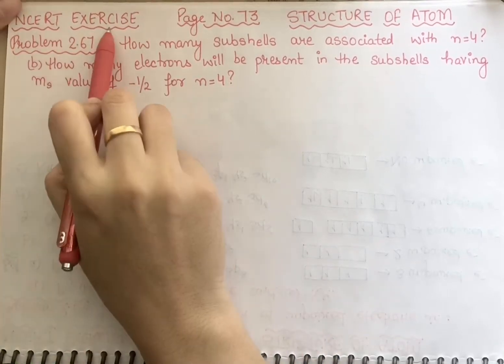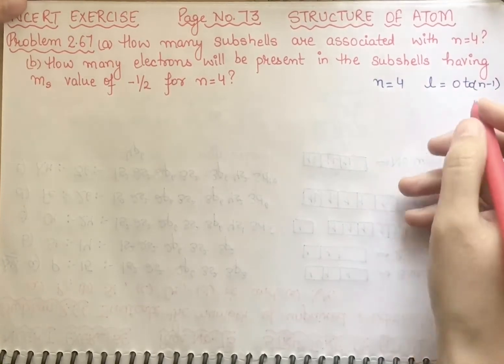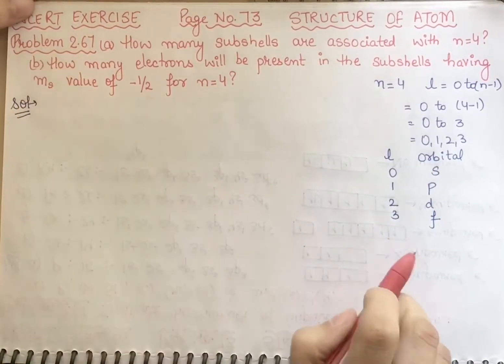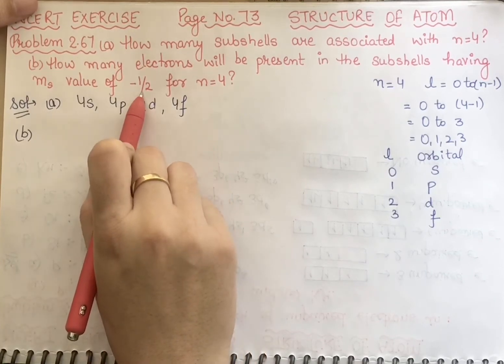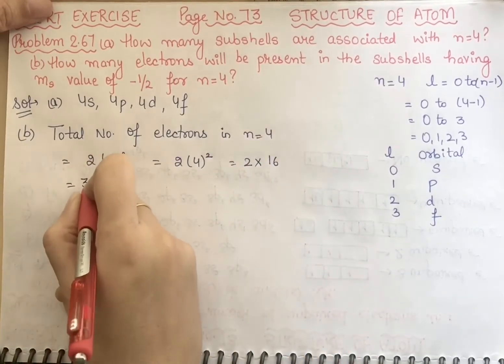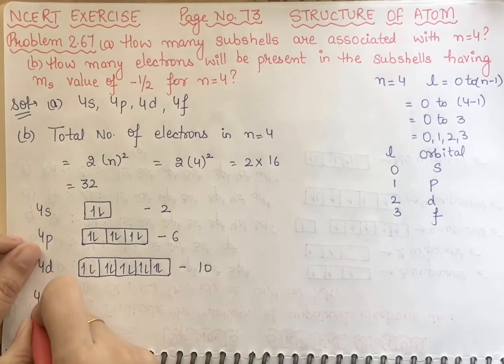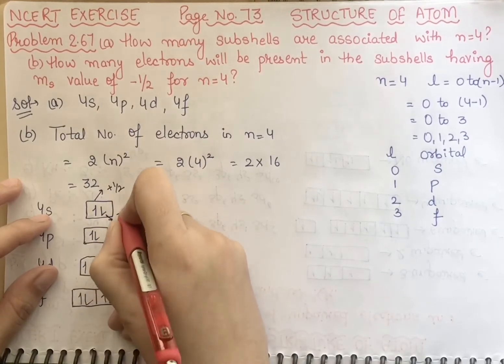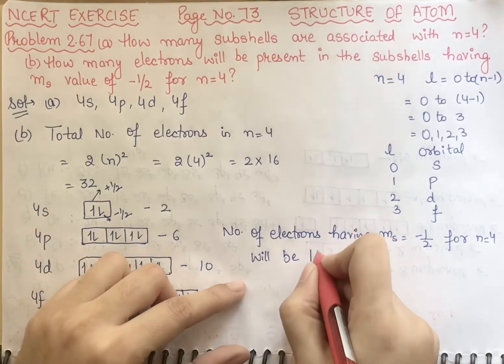a) How many subshells are associated with n=4? b) How many electrons will be present in the.....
a) How many subshells are associated with n=4?
b) How many electrons will be present in the subshells having ms value of -1/2 for n=4?